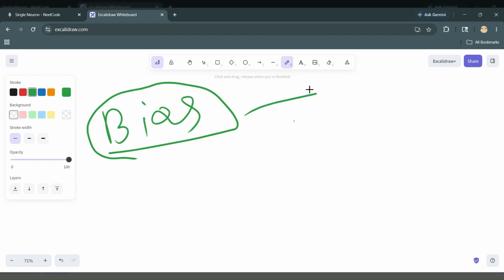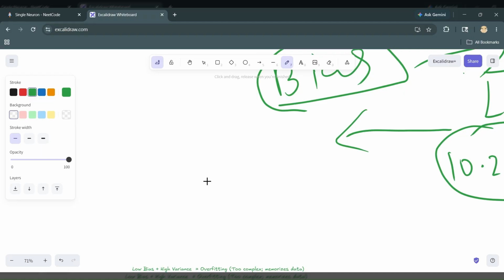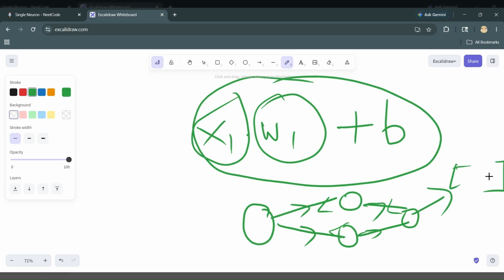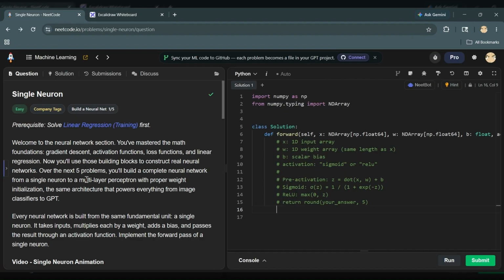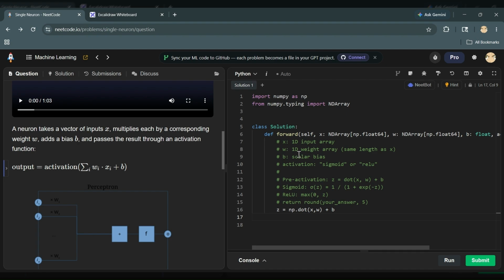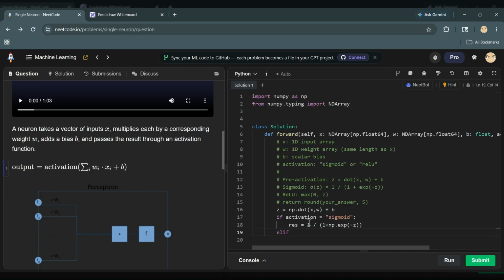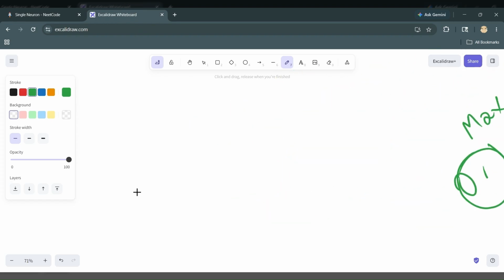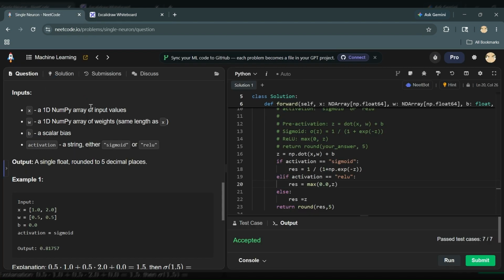Single Neuron and Bias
1. A single neuron calculates inputs times weights, adds a bias, and passes the result through an activation function.
2. Bias shifts the neuron's mathematical line up or down so it does not get stuck at the zero-zero origin.
3. The activation function introduces non-linearity, turning a simple straight line into a flexible decision maker that can classify data.
4. You only need basic high school algebra, specifically how the intercept shifts a line on a standard graph y = mx + c.